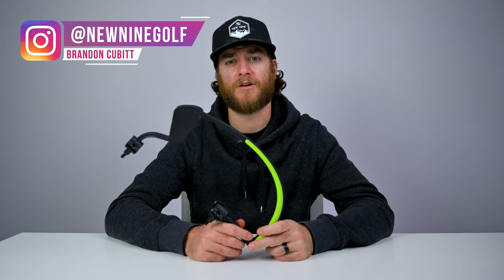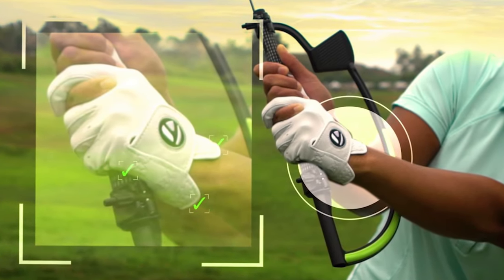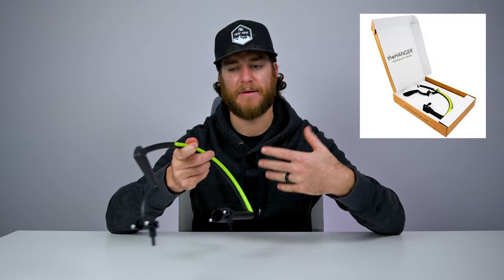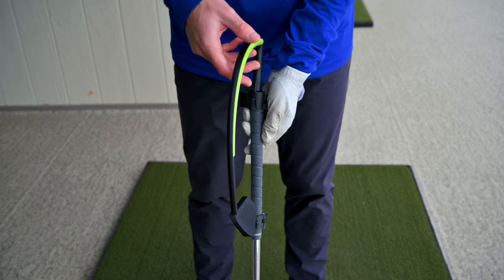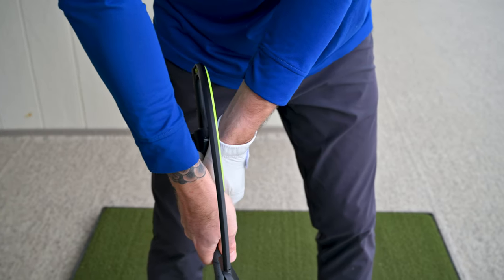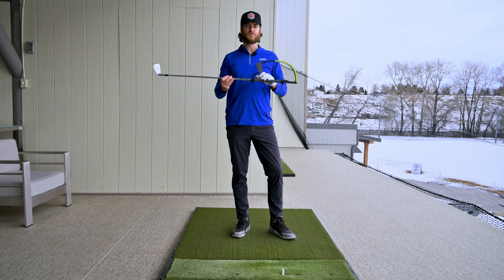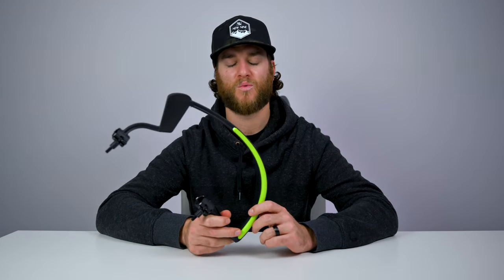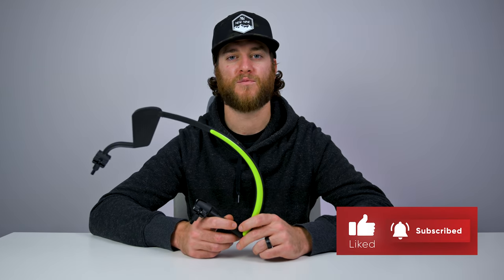Golf Hanger Review - Golf Training Aids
The Golf hanger is supposed to help you control the club face? In this review we see if The Hanger will control your club face and allow swing path control. This golf training aid is certainly unique and is trusted by golf teaching professionals and PGA tour players alike. We wanted to see for ourselves. here’s our review.

Learn to swing like a PGA Tour Pro below.

This YouTube channel is designed to provide you with enjoyable golf content and interviews.